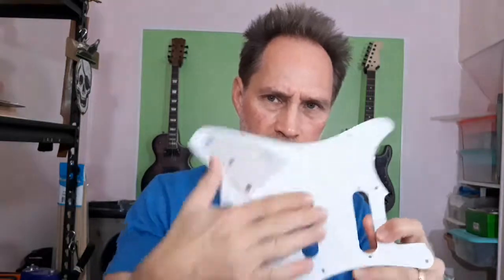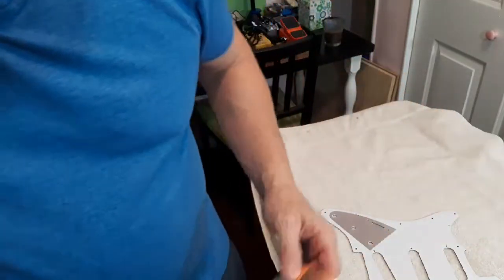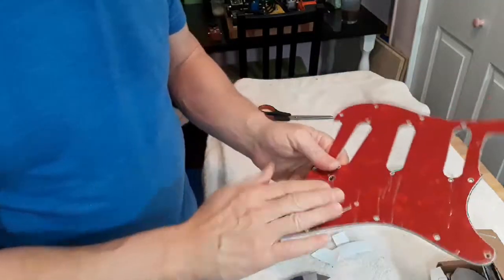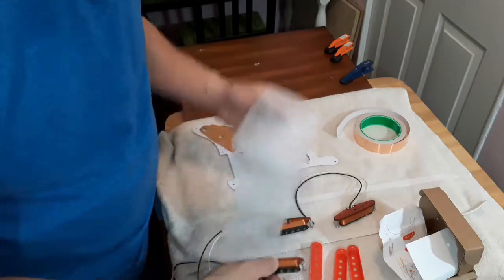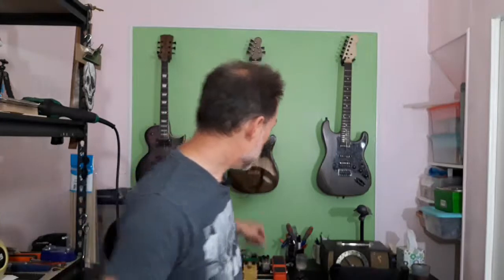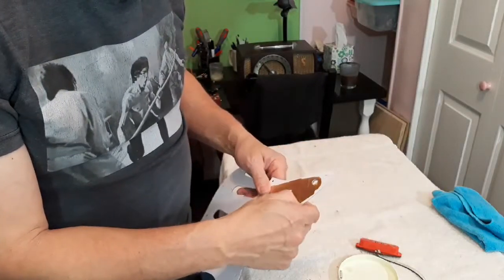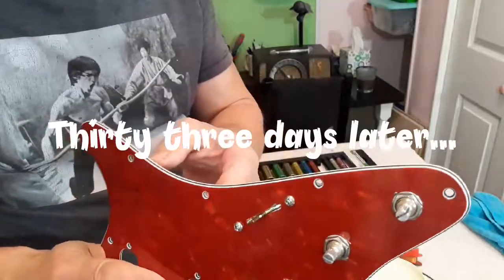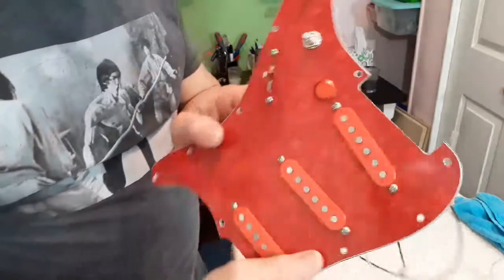Getting the Pickguard Ready for Soldering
Today we mount the pots, switch and the Secret Ingredient on the Pickguard. Tons of fun.

Alexander Pribora Voodoo Pickups
Kill Switch
Pickup Covers (RED)
Bourns Audio Pots (500K)
Oak Grigsby 5-Way Switch
Guitar Wall hangers
Countersink Drill Bit Set